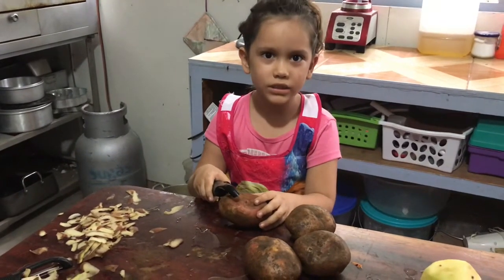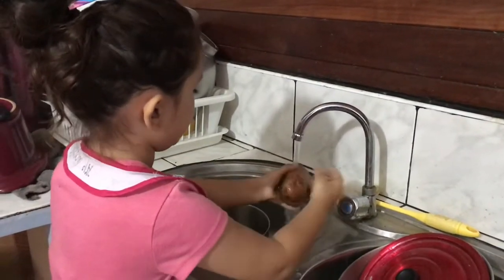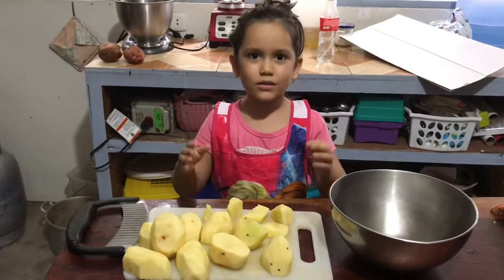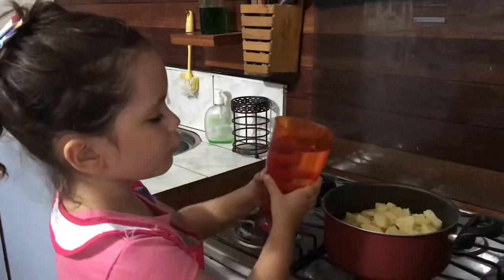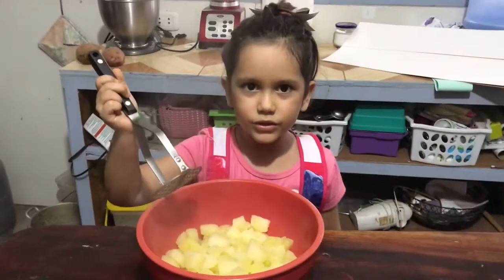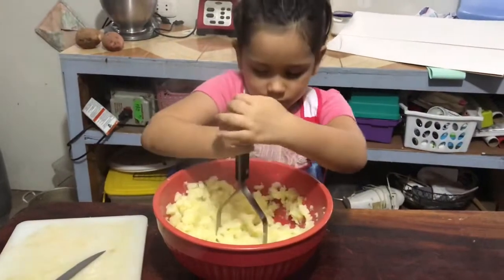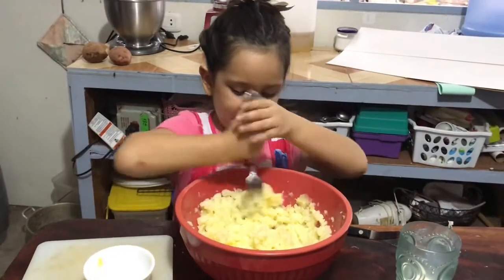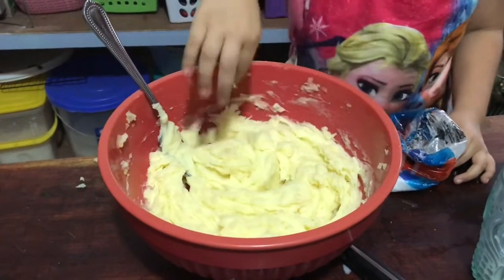Making mashed potatoes!